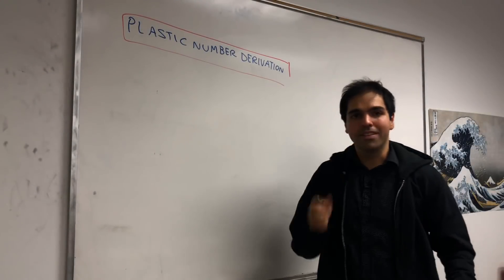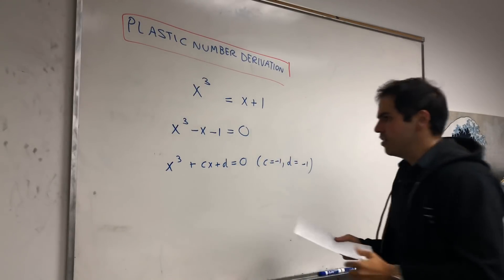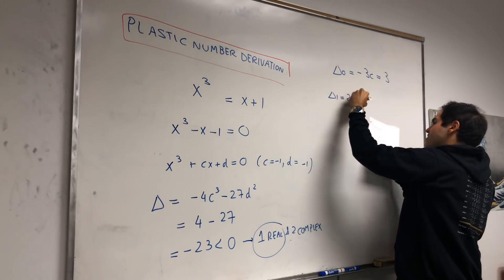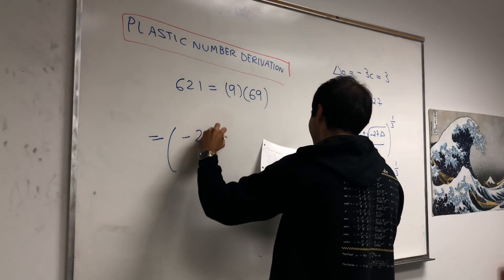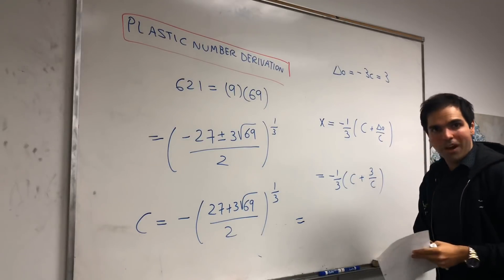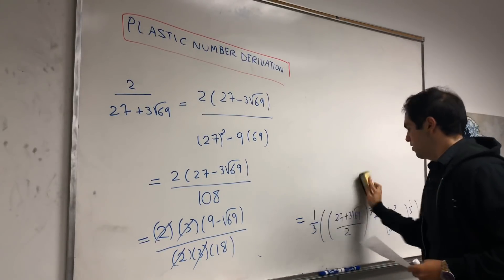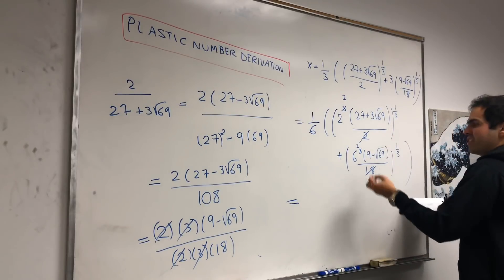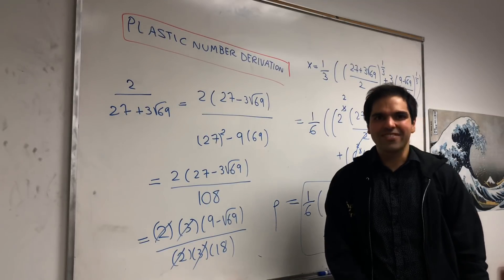Plastic Number Derivation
In this video, I derive the plastic number, which is a neat generalization of the golden ratio. It's given by a solution of a cubic equation, so I also show how to solve cubic equations, at least in a very special case. Enjoy!